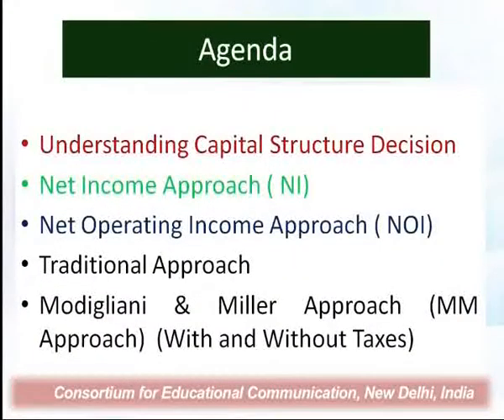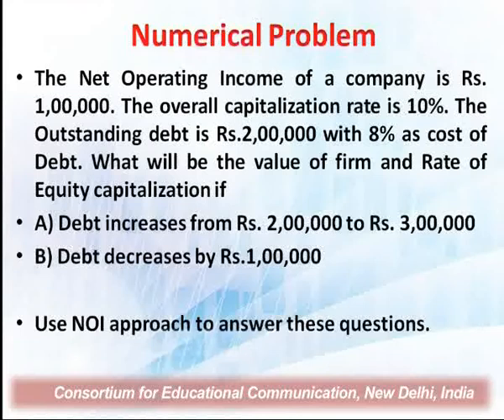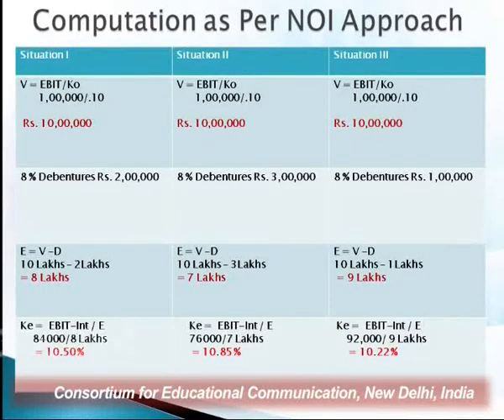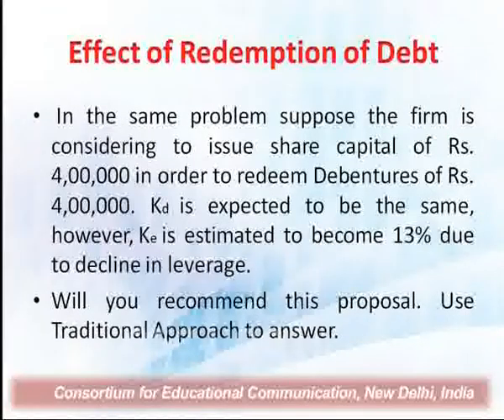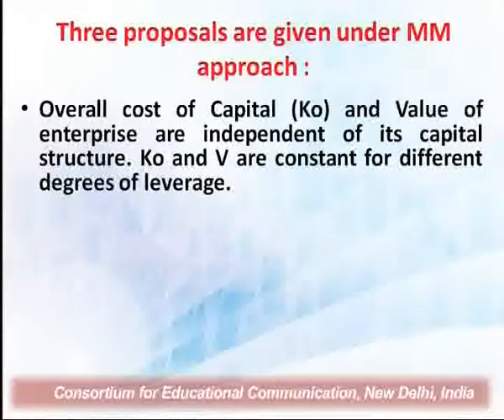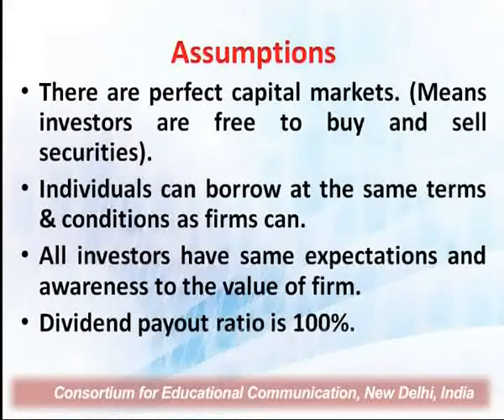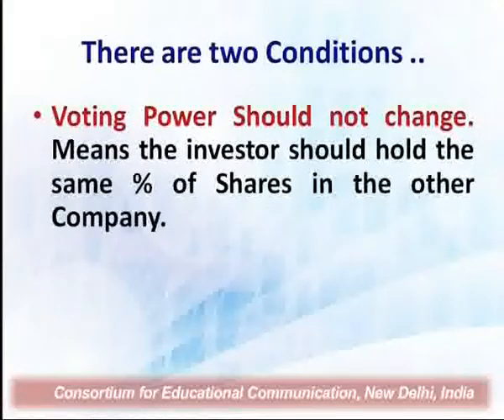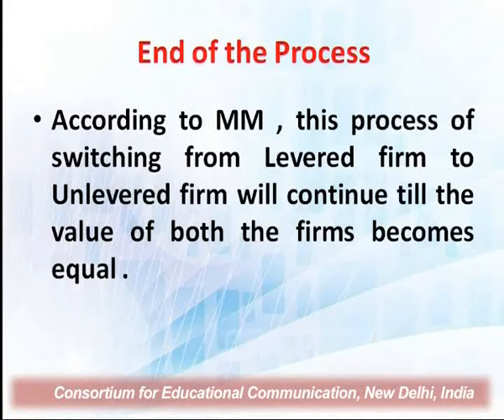Financial Decision: Capital Structure Planning & Design - II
This Lecture talks about "Financial Decision: Capital Structure Planning & Design - II"